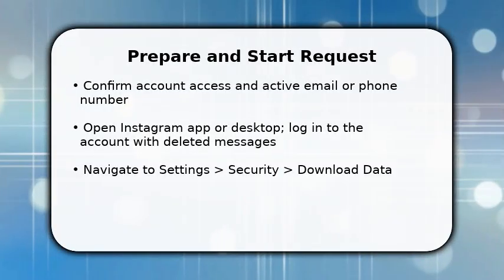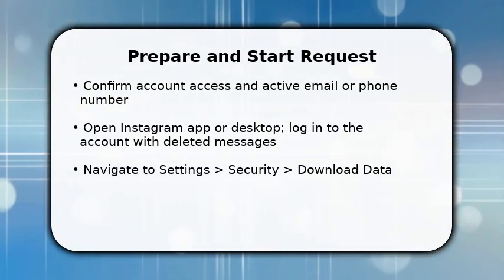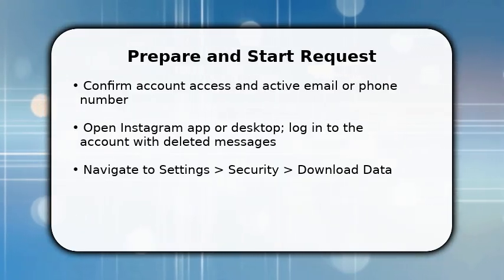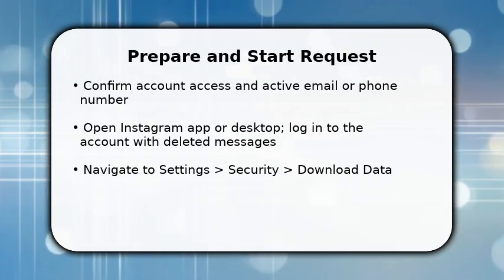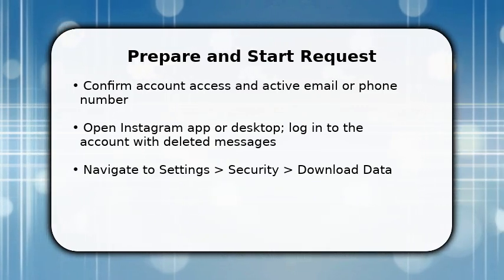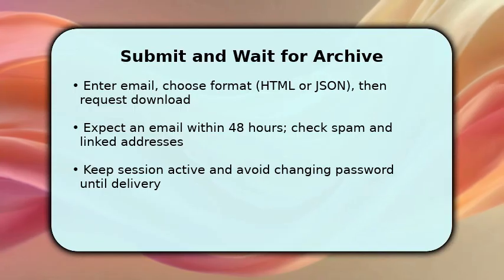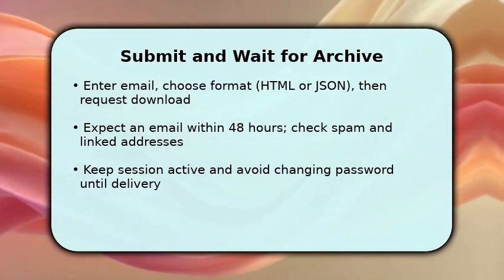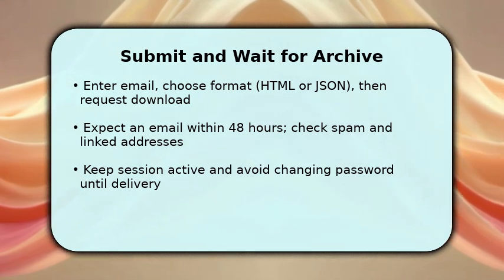How to Find Deleted Messages Request on Instagram - Step by Step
This video provides a comprehensive guide on how to request the restoration of deleted messages in Instagram. Follow our step-bythy process, from navigating through account settings and privacy options to contacting support with detailed information about your case.